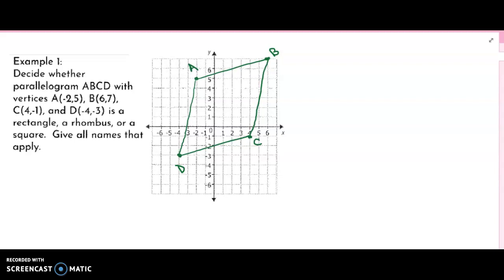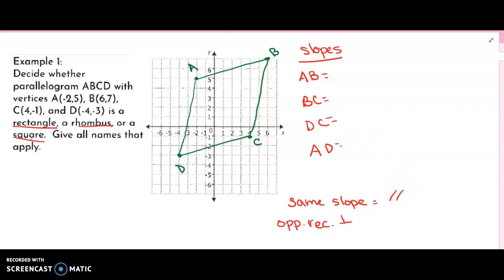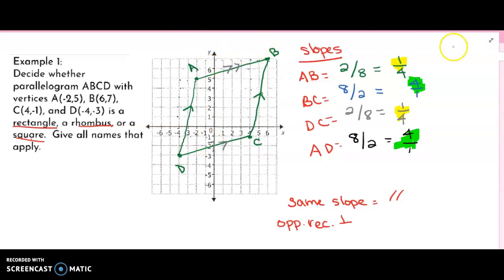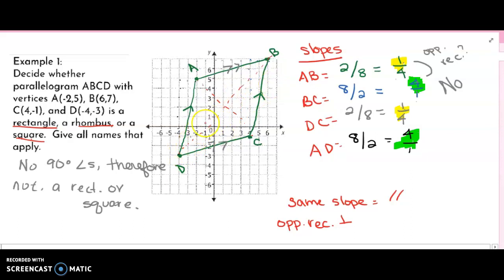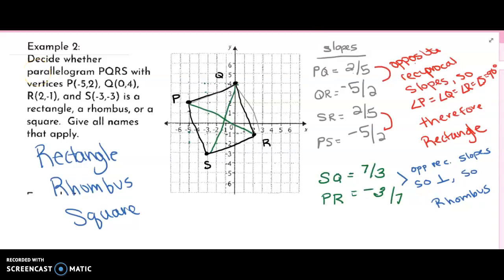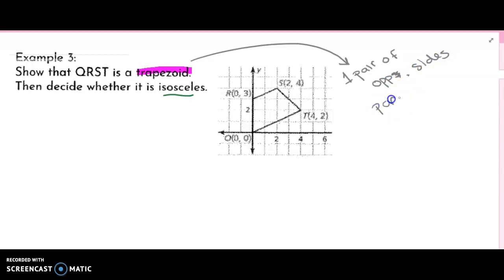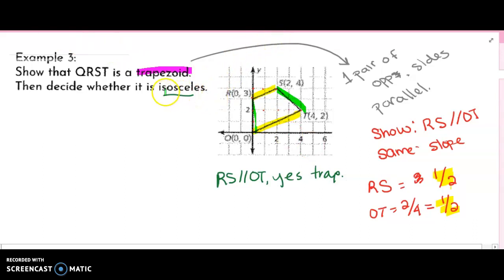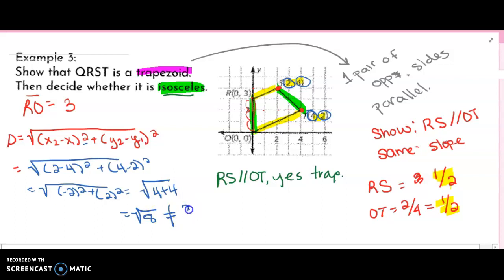Geom. 7.5b ISN